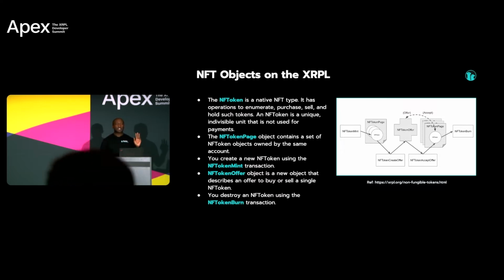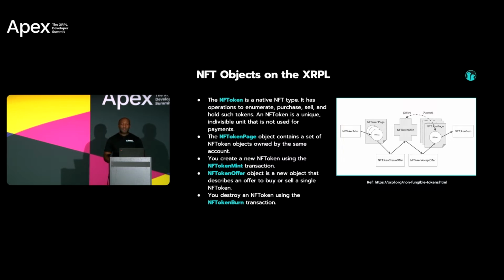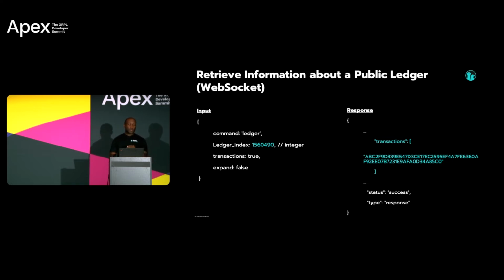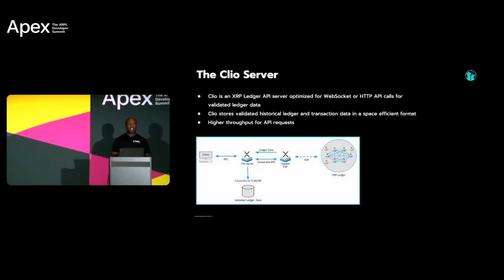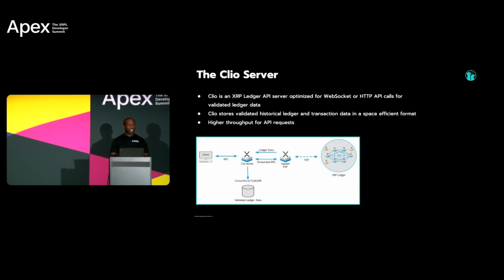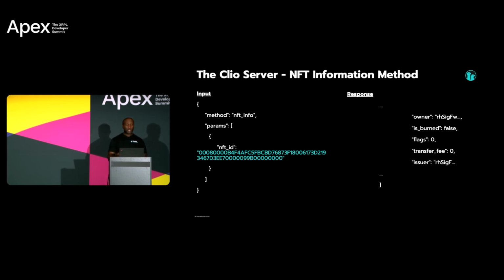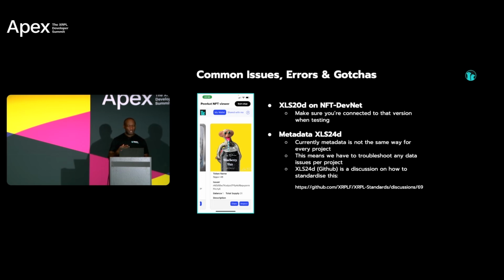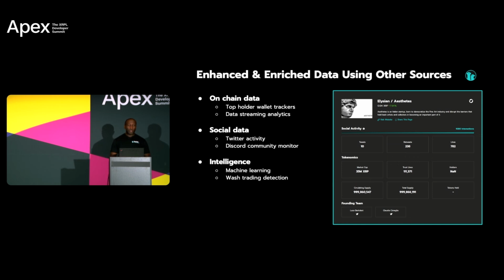Apex: XRPL Dev Summit 2022 - Analyzing NFT Data on the XRPL, Ike Iwumene